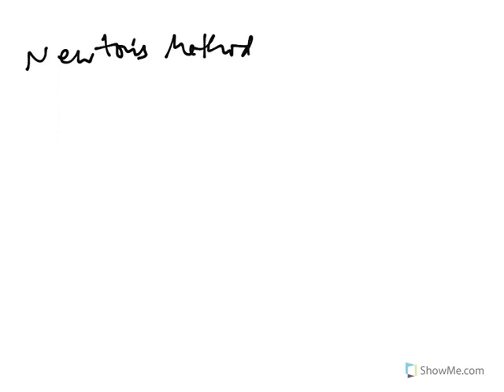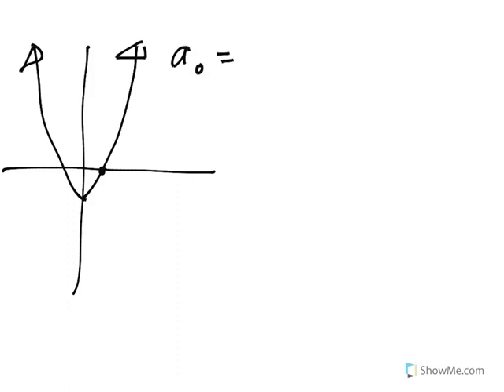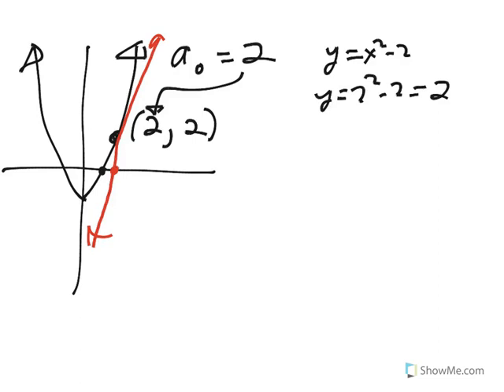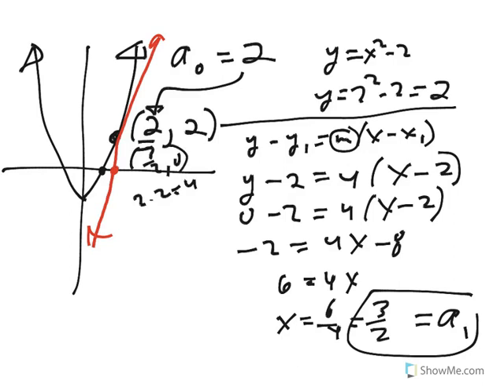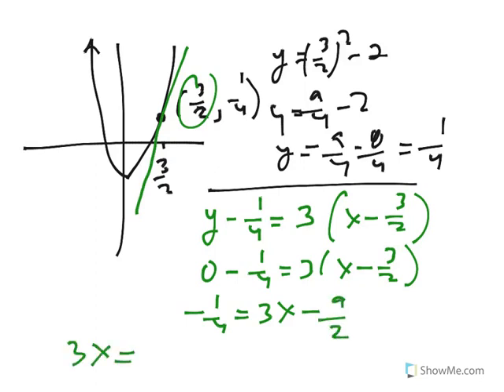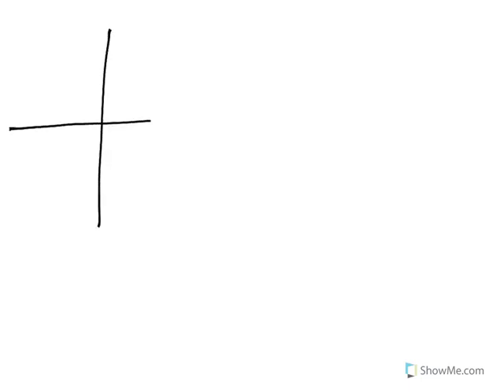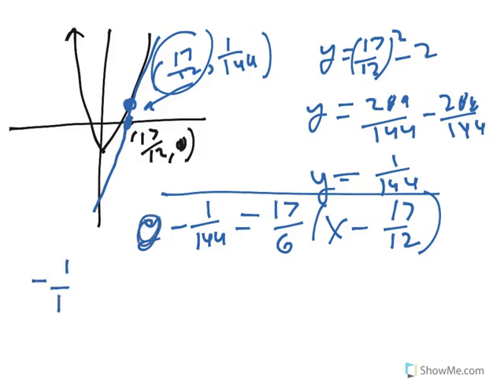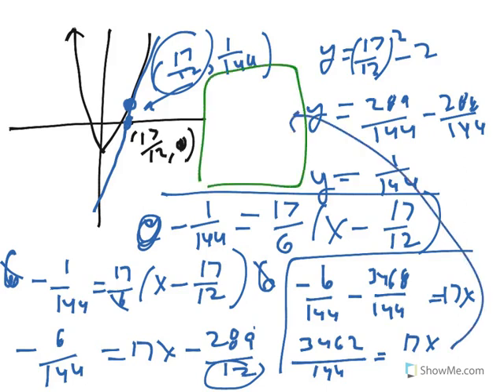10 Newtons Method For Square Roots